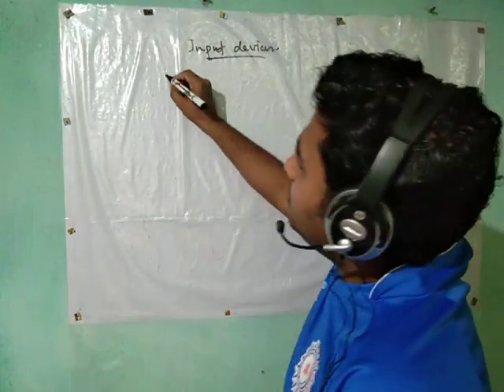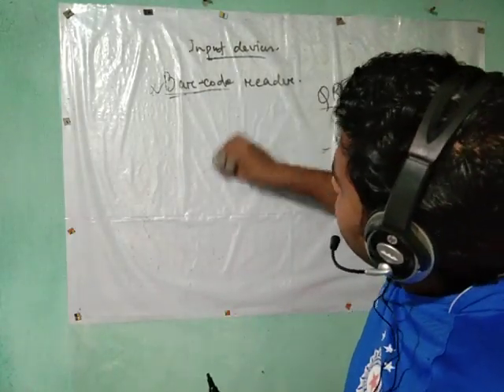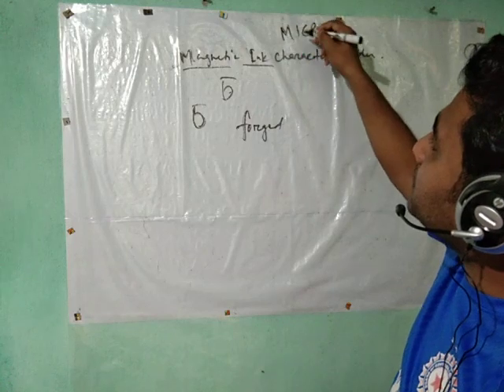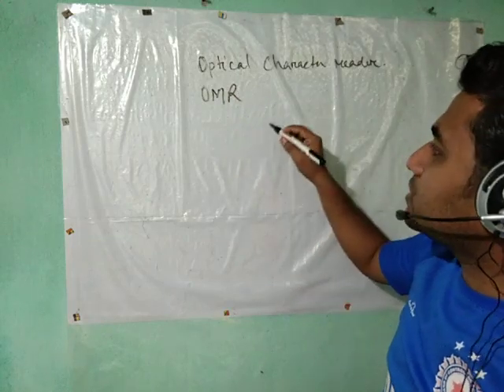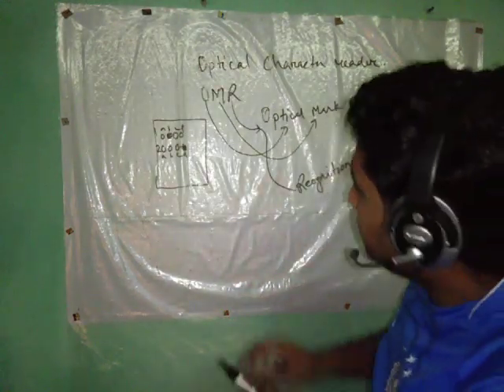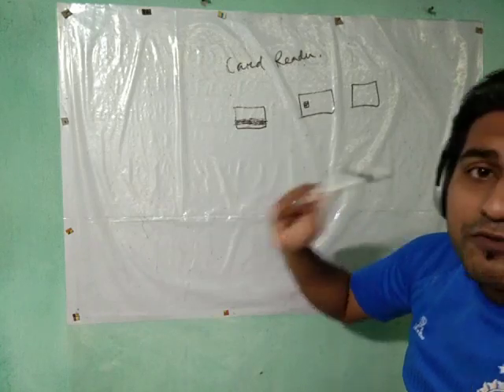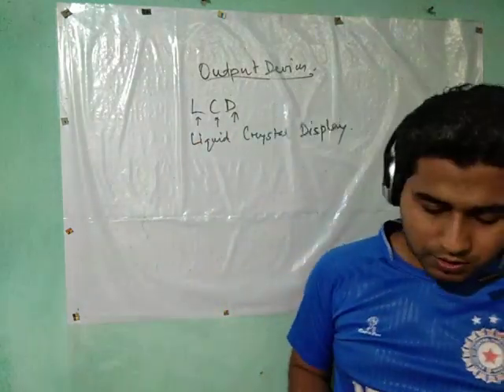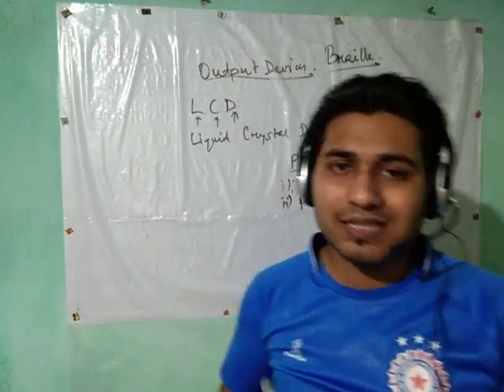Class 6| chapter 1| The computer System| CBSE| part 2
Explanation of chapter 1 The computer System based on CBSE curriculum for class 6